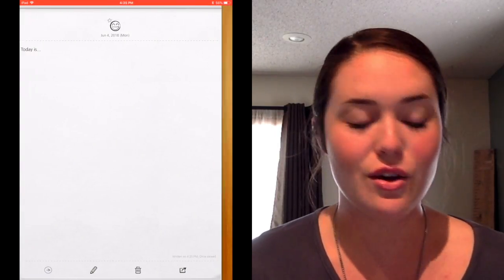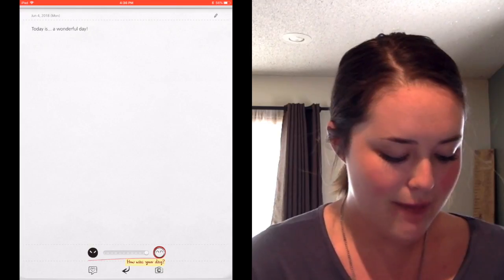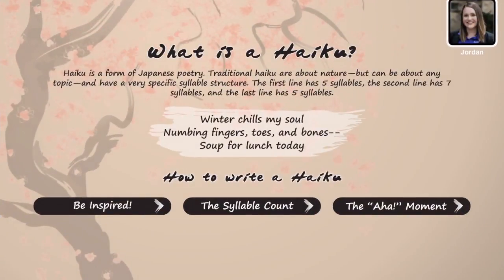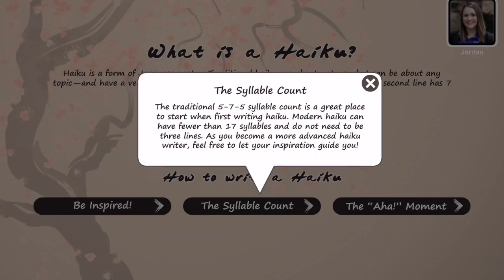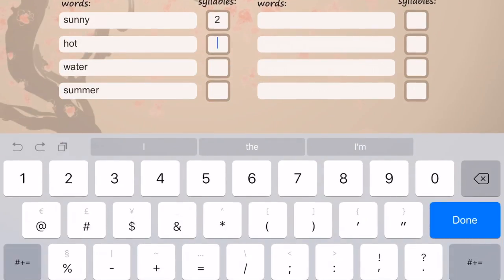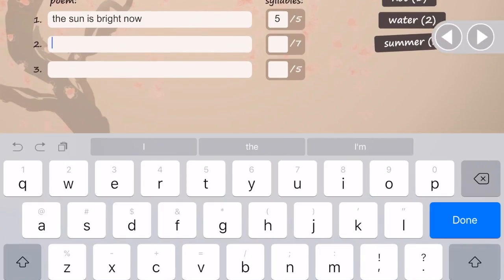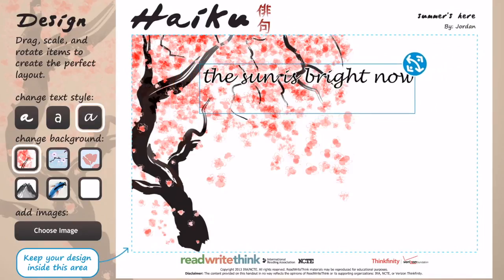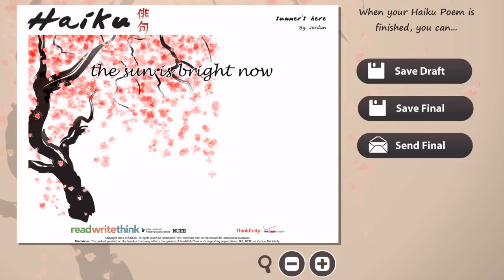App Review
Apps to use in a language arts classroom!